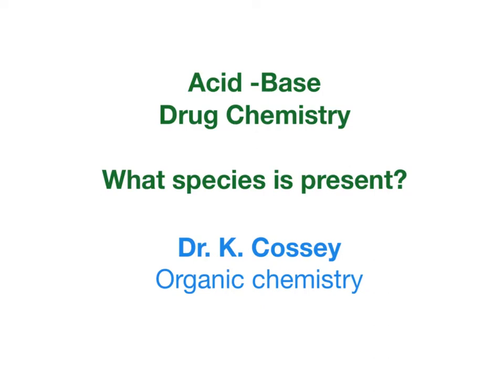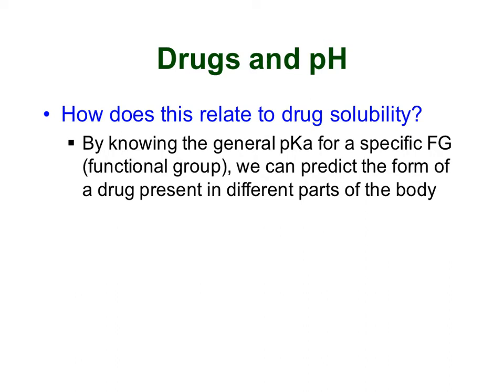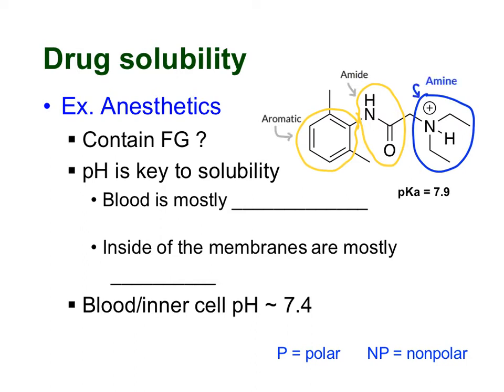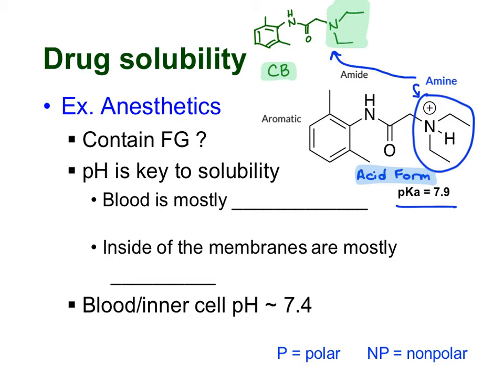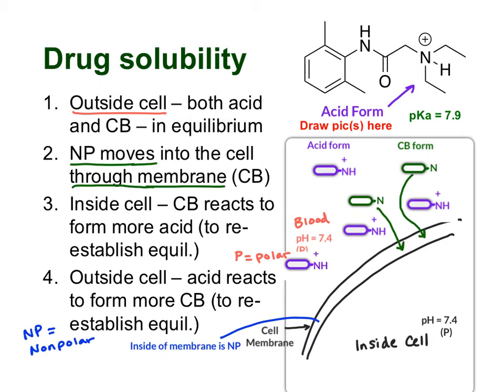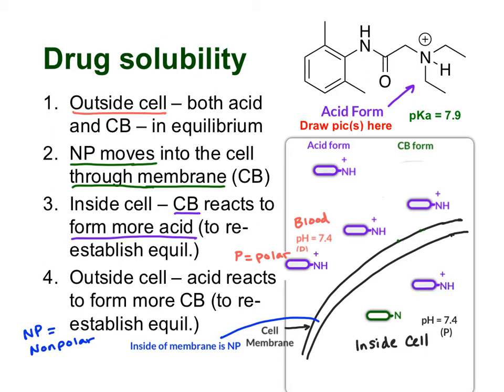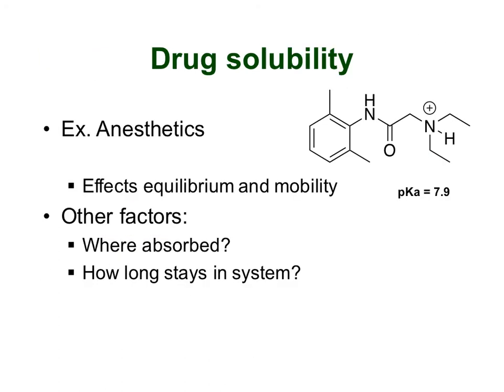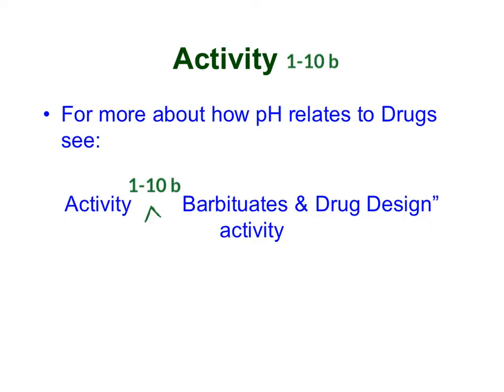10-3 Acid base Drug Chemistry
In this video,  I will talk about how acid-base chemistry effects drugs inside your body. The ability of a drug to change polarity and solubility is key for many medicines on the market. I will also discuss how a cell uptakes the drug from the bloodstream.
This video was made by Dr. K. Cossey for Chem 226, a one-semester organic chemistry course for SUNY Oneonta.